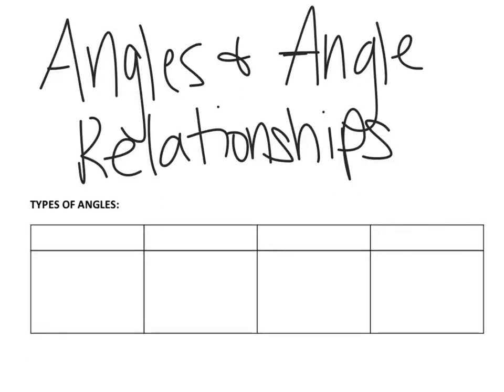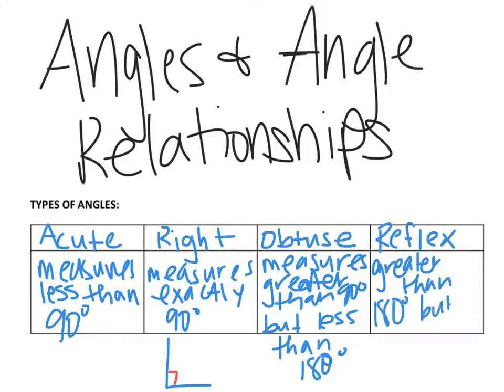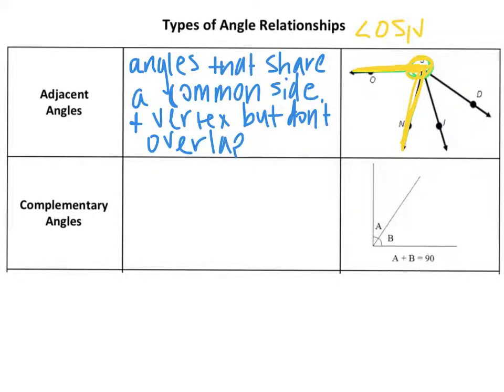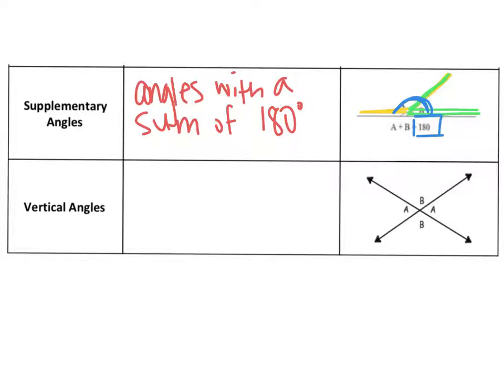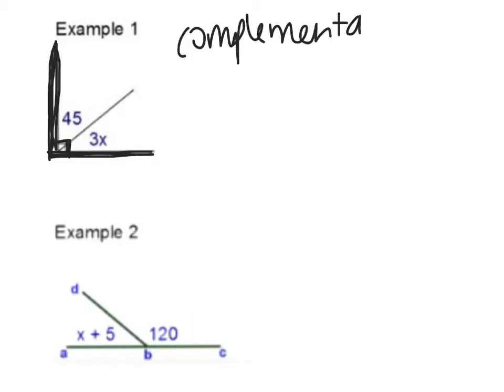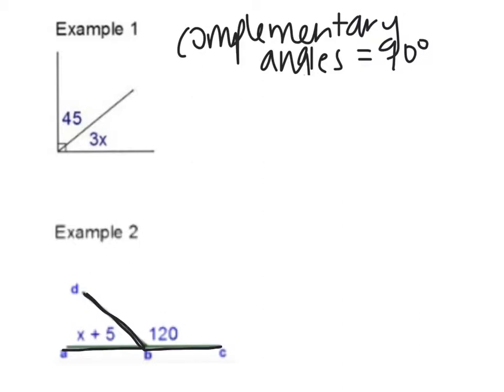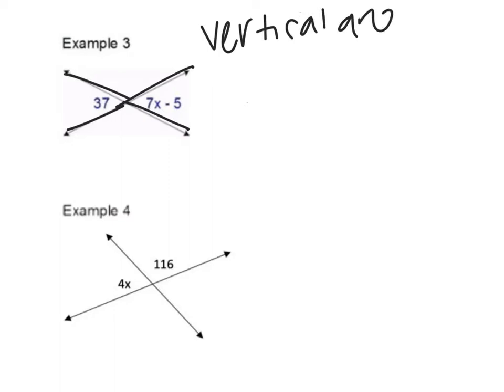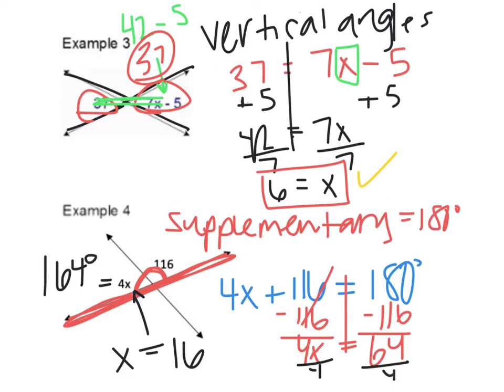Angles and Angle Relationships